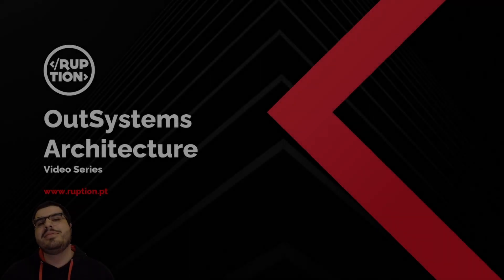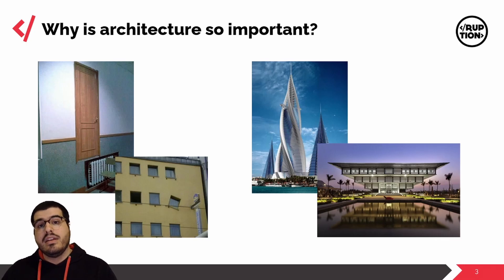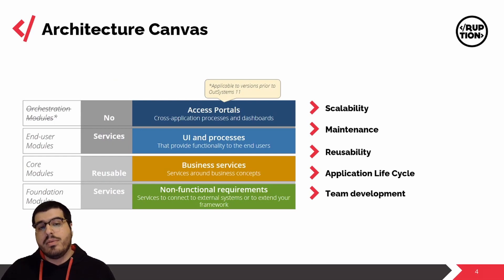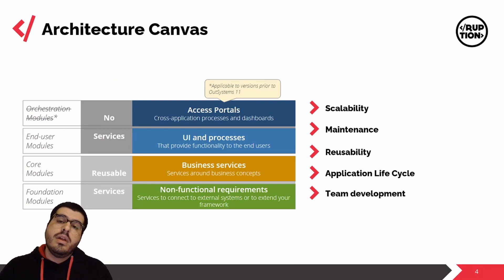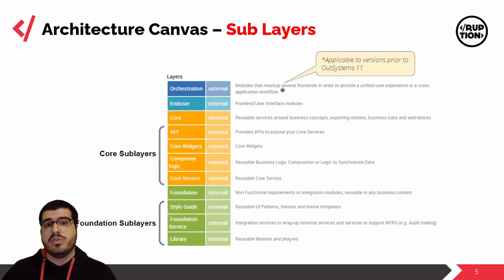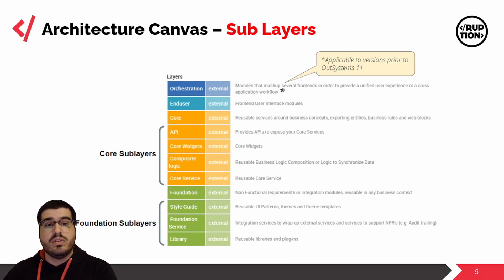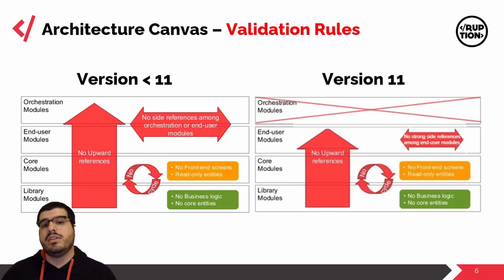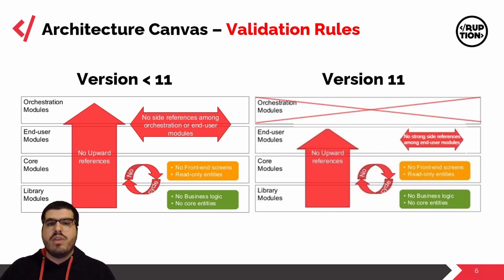OutSystems Architecture - Architecture Canvas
In this video, our partner Francisco Costa opens our Architecture Video Series with the basic concepts, starting with the Architecture Canvas. This will be the first video of seven.